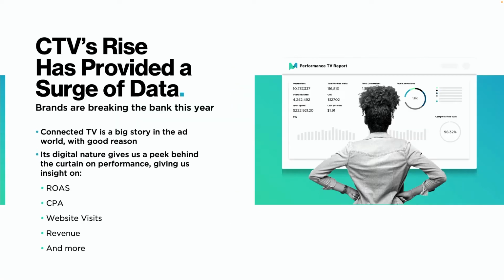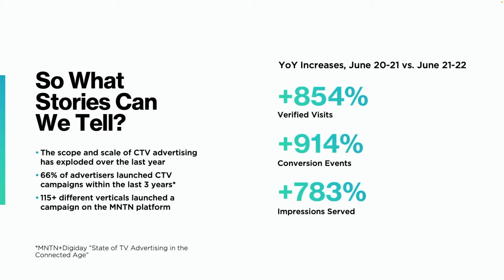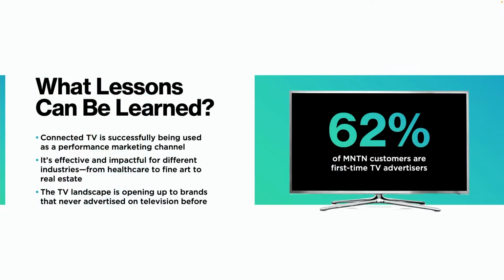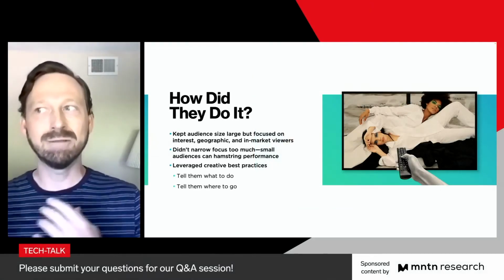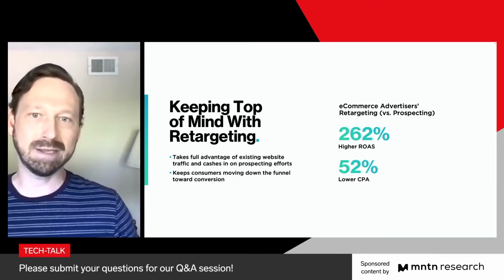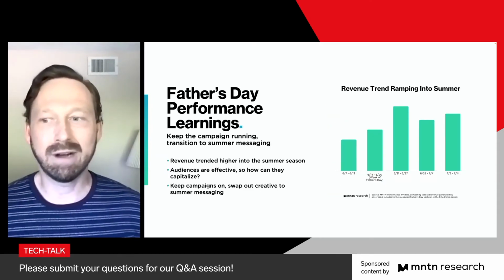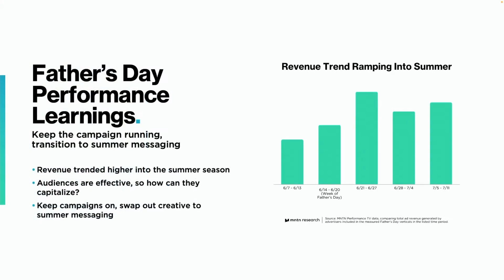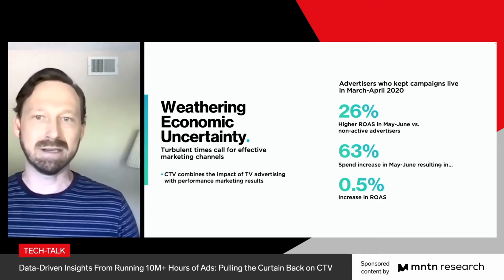Data-Driven Insights From Running 10M+ Hours of Ads: Pulling the Curtain Back on CTV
Connected TV (CTV) adoption has skyrocketed for both viewers and advertisers, giving us a ton of data to analyze. MNTN Research was founded to help make sense of all the learnings born from this data, and now we're going to share our insights with you in order to help strengthen your ad creative, messaging, and overall approach to this powerful ad channel. Over 223 million users regularly watch Connected TV, and with that rise in viewership comes data that should interest every advertiser.

No matter where you are in your CTV advertising journey, it’s vital to understand what’s working and what just isn’t hitting with audiences. Join our Director of Content & Research, Tim Edmundson, for a behind-the-scenes look at what MNTN Research has learned from analyzing 10M+ hours of CTV advertising data. Tim will take you through an analysis of the top trends we've seen develop over the course of the last year. In addition, you’ll learn how to use those findings to effectively position your CTV ad strategy for seasonal or evergreen campaigns.

Join this webinar to learn about:
- Exclusive CTV insights sourced across thousands of campaigns from advertisers in a wide variety of industries.
- The top CTV advertising trends that have developed over the last year.
- How to leverage this information to position your CTV ad strategy for seasonal or evergreen campaigns.